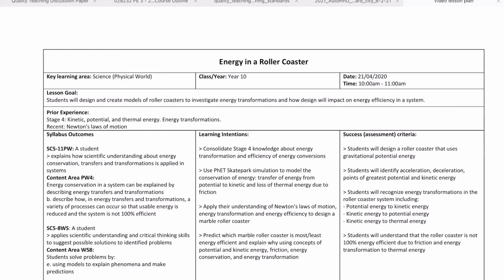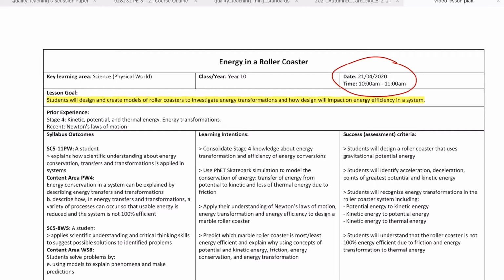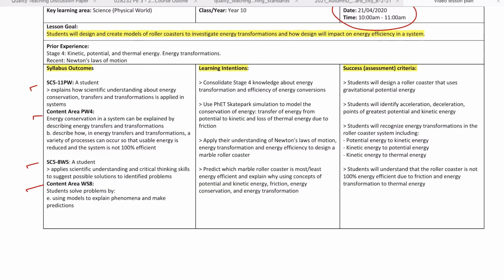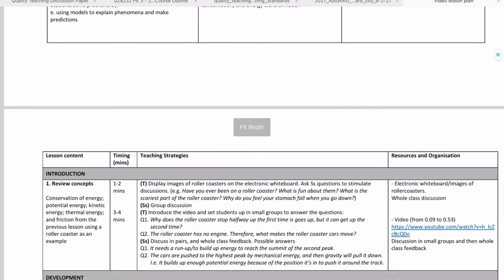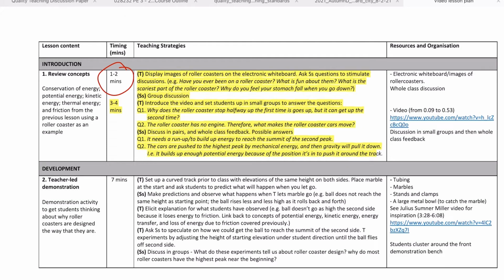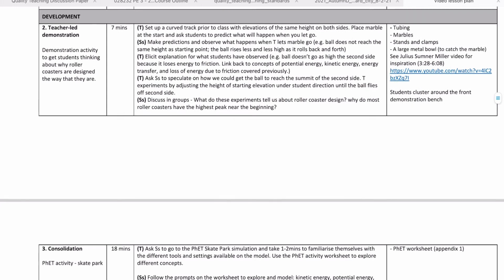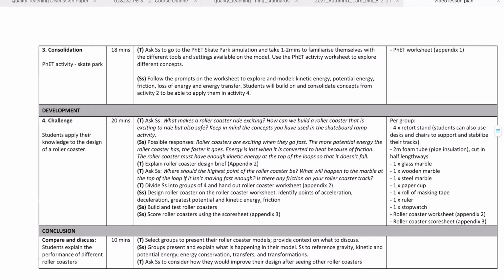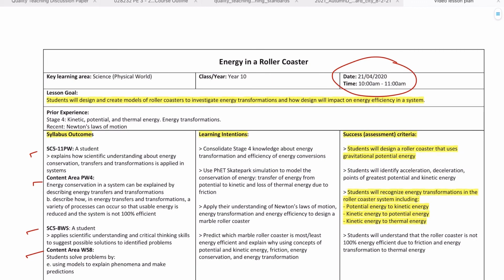How much detail in a lesson plan?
Creating lesson plans is an important aspect of quality learning and teaching. How much or how little detail you included can make a big difference. This short discussion provides a few things to think about when developing your next lesson plan.
This sample lesson plan is used by permission.